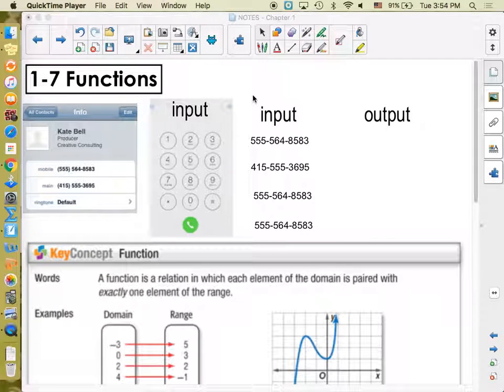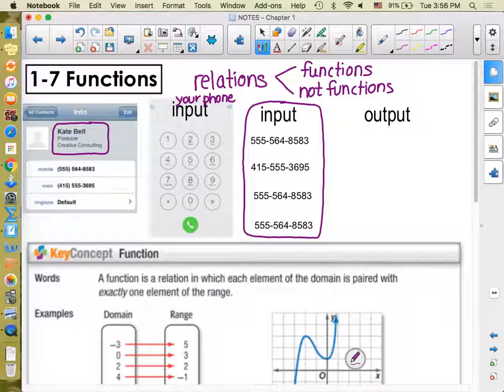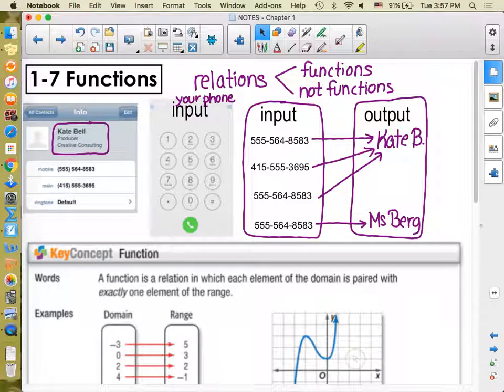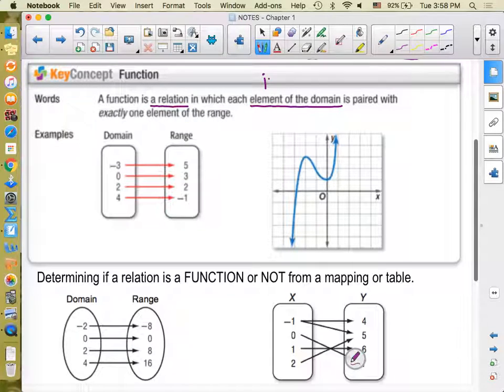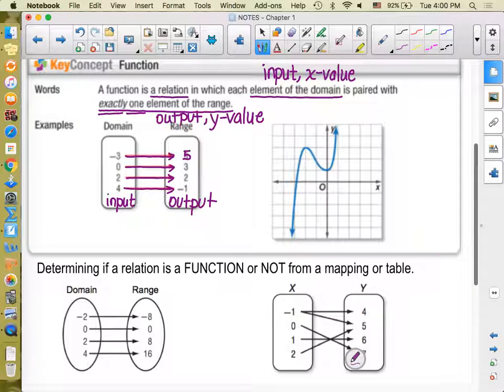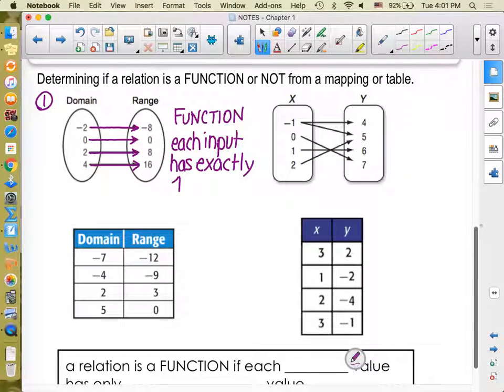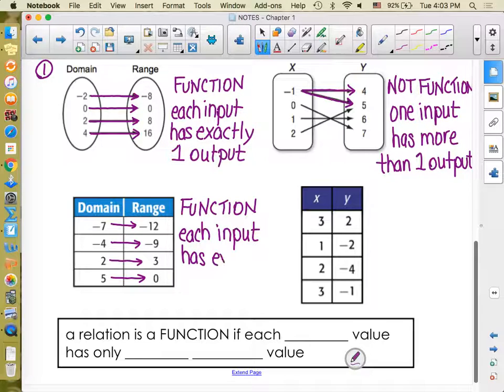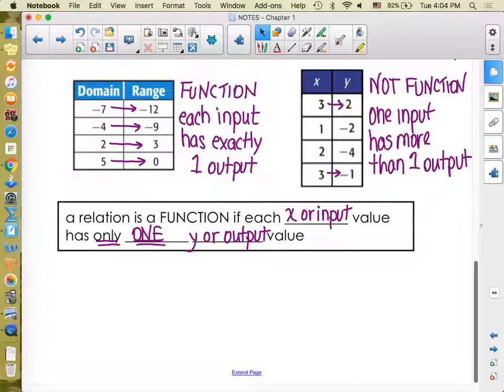Alg100 1 7 Functions Part I